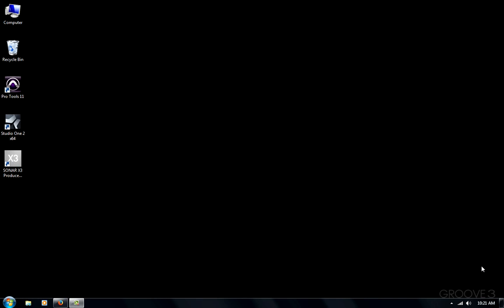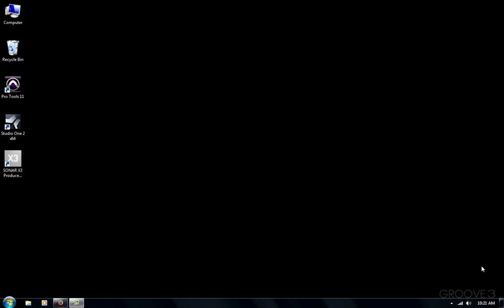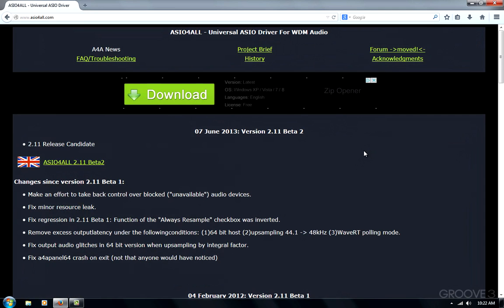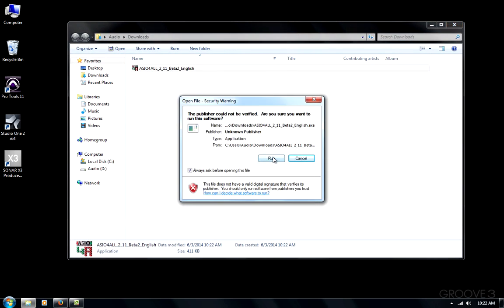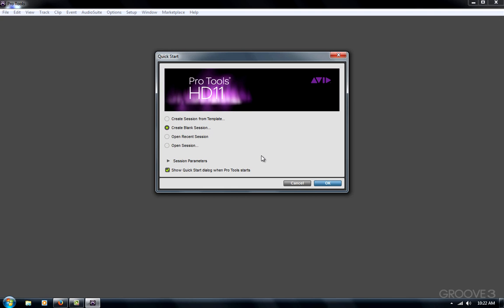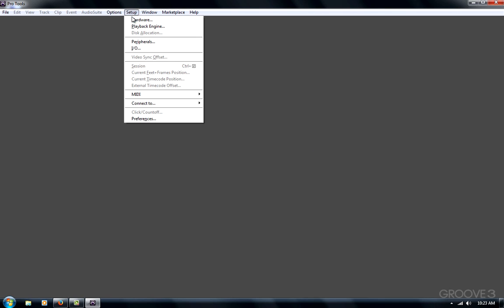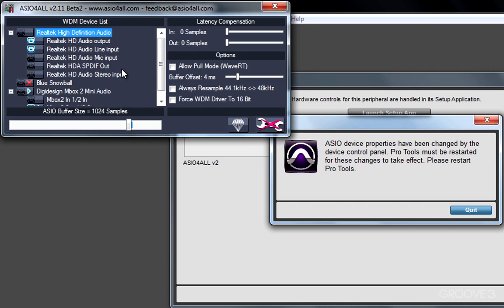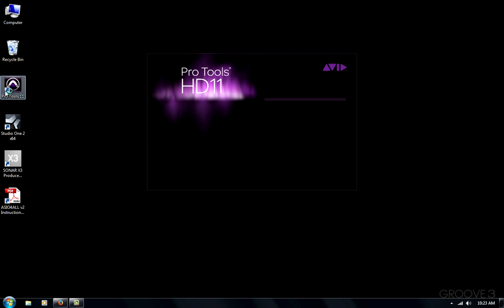Using ASIO4All (Quick Tips)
Todd explores how to use this driver/helper to utilize built-in inputs and outputs on your Windows computer when using Pro Tools.